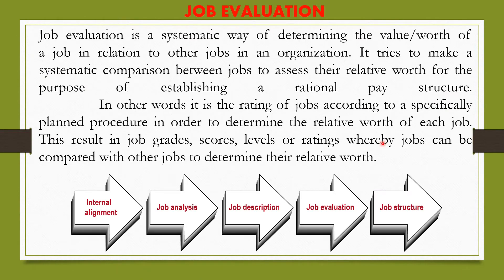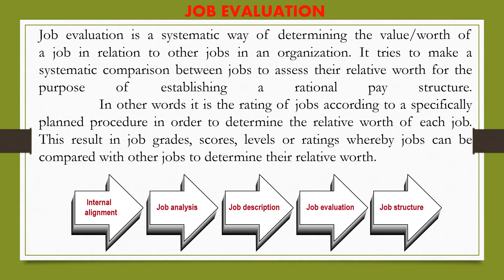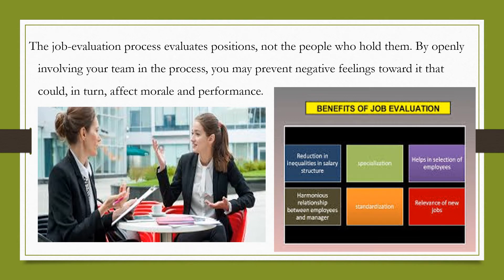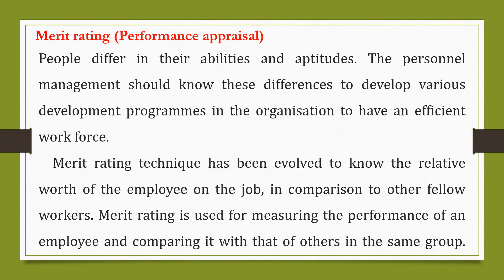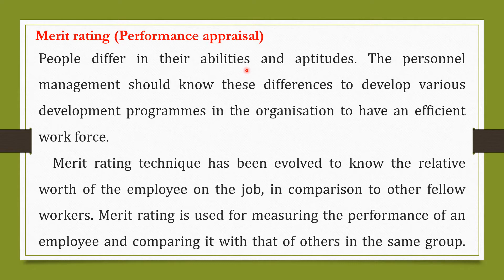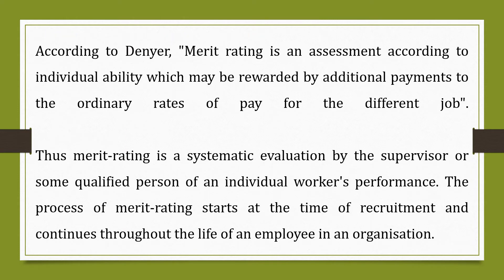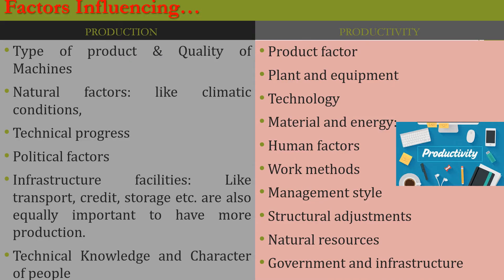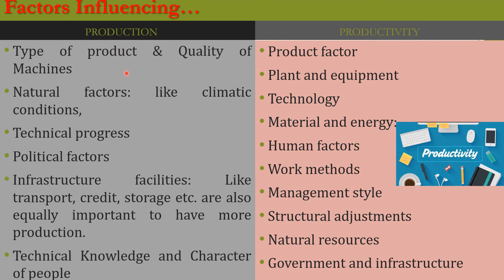37 Merit Rating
Job evaluation is a systematic way of determining the value/worth of a job in relation to other jobs in an organization. It tries to make a systematic comparison between jobs to assess their relative worth for the purpose of establishing a rational pay structure.     In other words it is the rating of jobs according to a specifically planned procedure in order to determine the relative worth of each job. This result in job grades, scores, levels or ratings whereby jobs can be compared with other jobs to determine their relative worth.

This Channel is dedicated to ALL Young Engineers/Diploma Students and MBA Students…..
Industrial engineering is the branch of engineering that concerns the development, improvement, implementation and evaluation of integrated systems of people, knowledge, equipment, energy, material and process. Industrial engineering draws upon the principles and methods of engineering analysis and synthesis. It eliminates waste of time, money, materials, energy and other resources. Industrial Engineering is also known as Operations management, Production Engineering, or Manufacturing Engineering depending on the viewpoint or motives of the user. In lean manufacturing systems, Industrial engineers work to eliminate wastage of time, money, materials, energy, and other resources.

For all the Video on Engineering Graphics go to Playlist by clicking Below Link...

There is One more my Youtube Channel  Called "JEEWAN DARSHAN"
By Profession i am Professor in Mechanical Engineering and by Passion I am Spritual.  I write Motivational Poem and deliver Expert Lecture on LIFE MANAGEMENT.

ईस चैनल पर विभिन्न विषयों पर अनुभव और अध्ययन से प्राप्त ज्ञान है, और playlist है, जैसे की ...